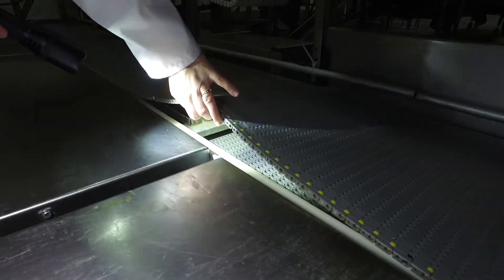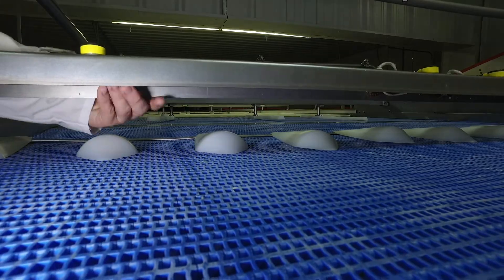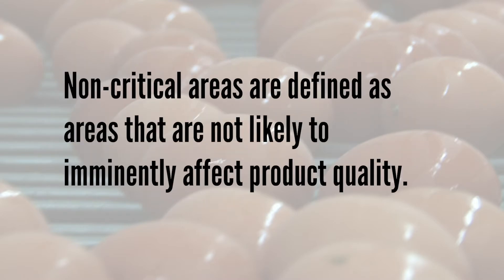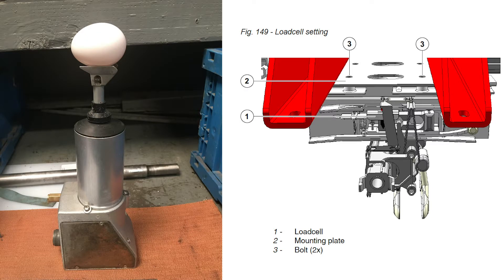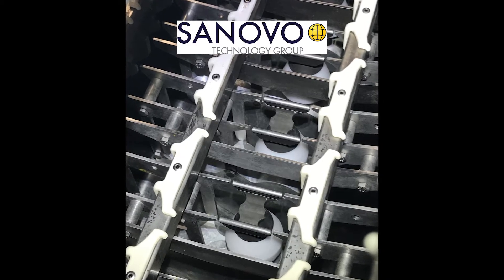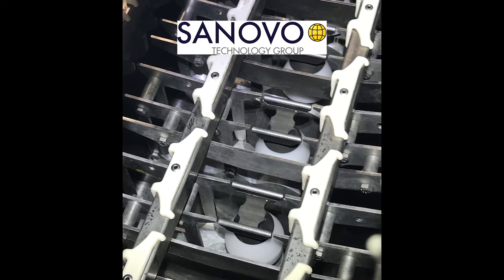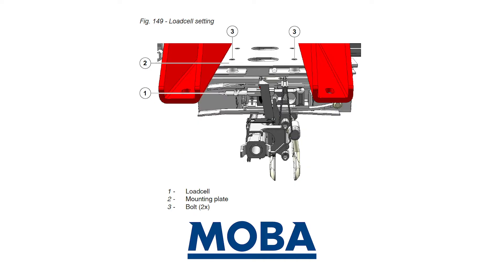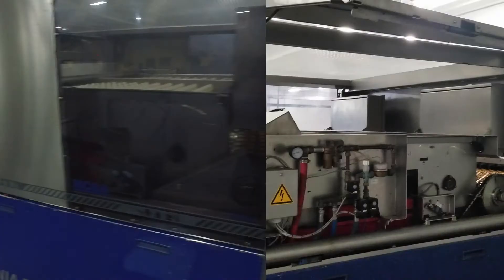Egg Sanitation: Egg Transfer Systems